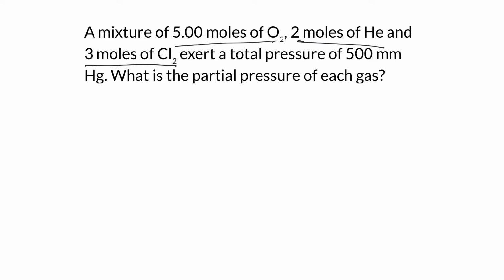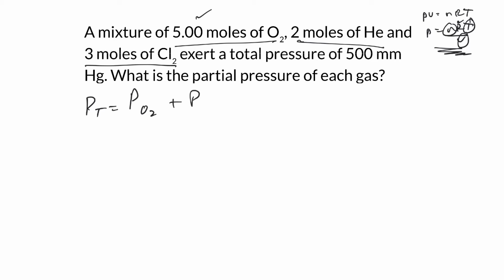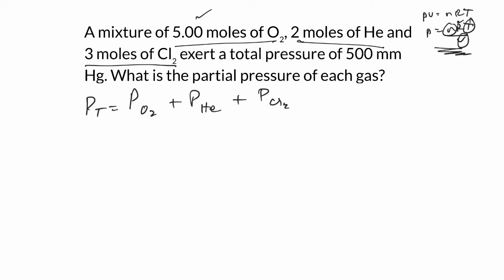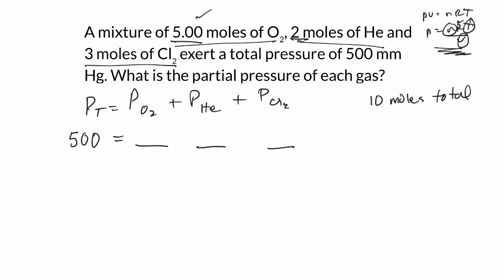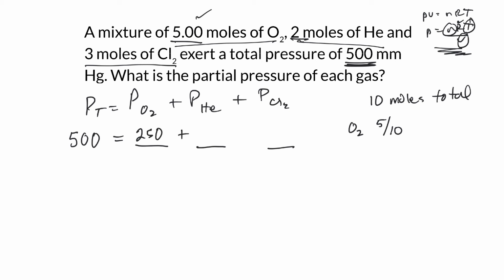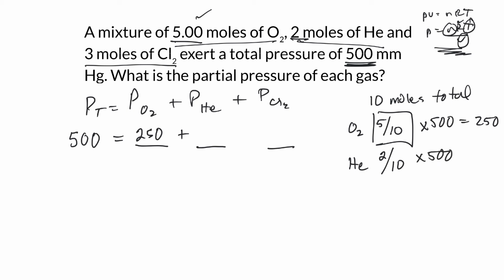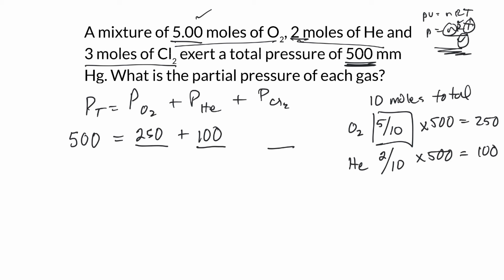21WN CHM0020 Dalton’s Law of Partial Pressures